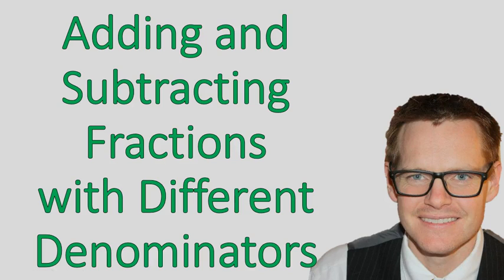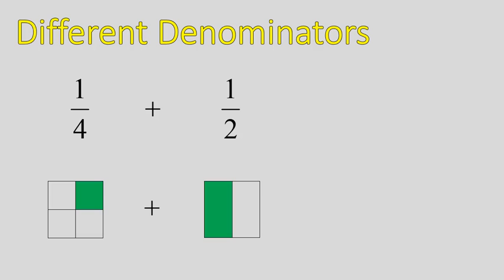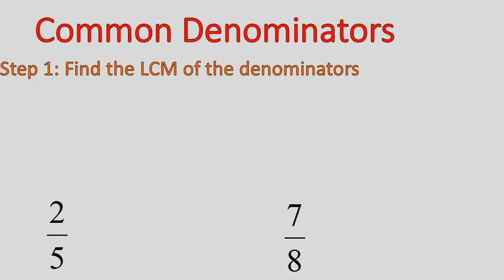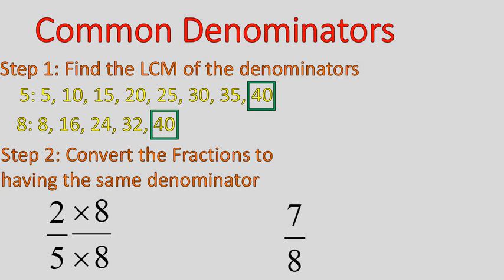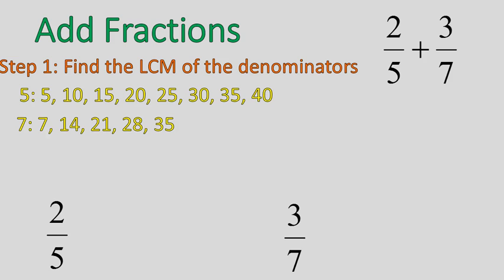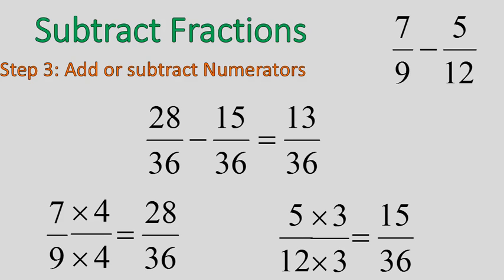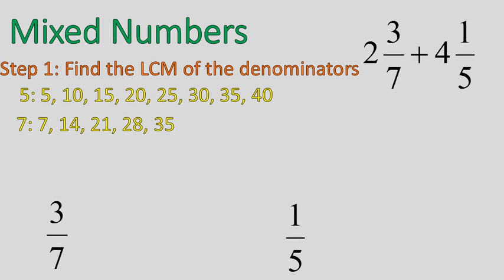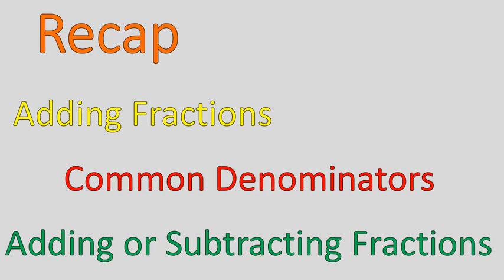Adding and Subtracting Fractions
Learn to add and subtract fractions with different denominators and with mixed numbers in this quick tutorial.